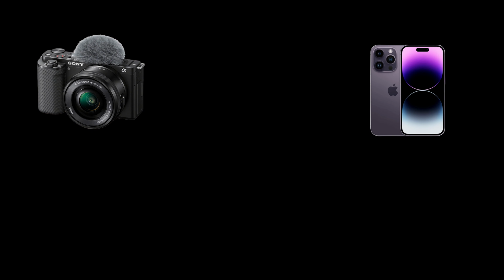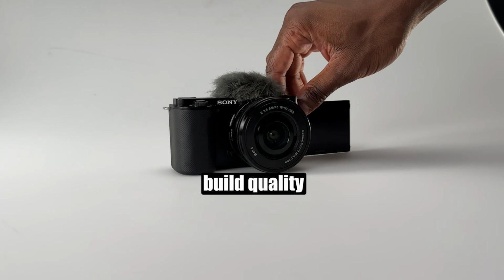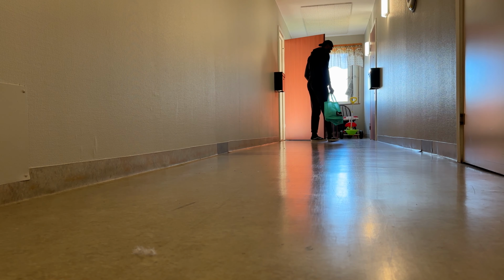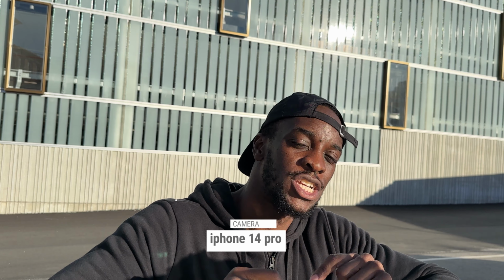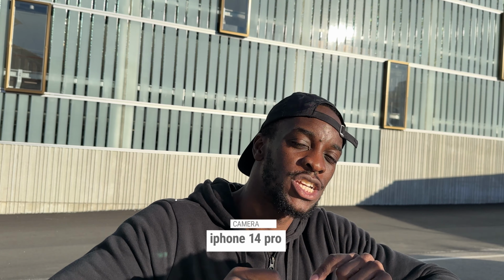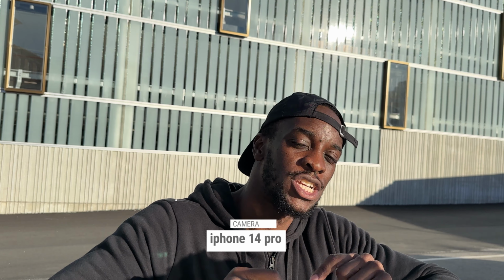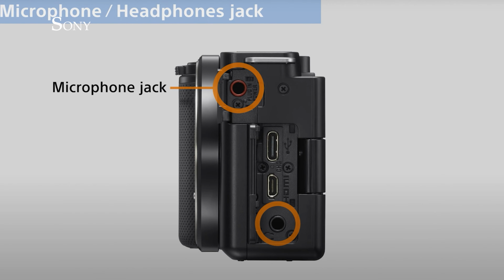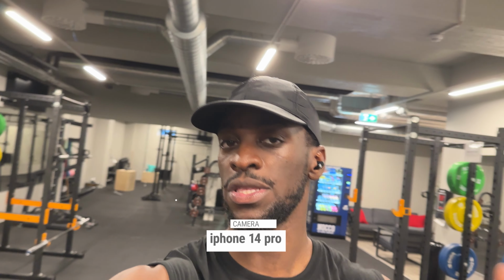iphone 14 Pro vs the sony ZV-E 10: Is it worth it in 2023? ALL THE INFO YOU NEED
welcome to the channel! in today`s video, i´m comparing the Sony ZV-E 10 and the iphone 14 pro _ two great budget cameras for vlogging. Discover their strength in image, video quality and usability. From the cinematic prowess to the seamless intergration, find out which camera suits your style.